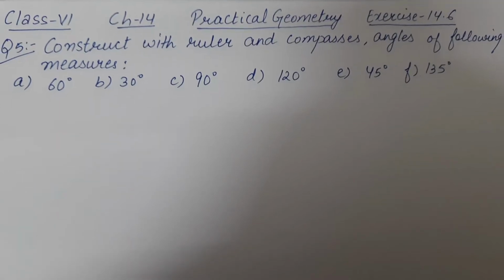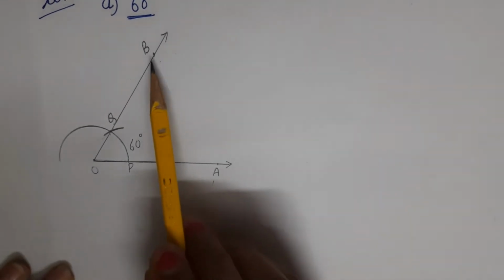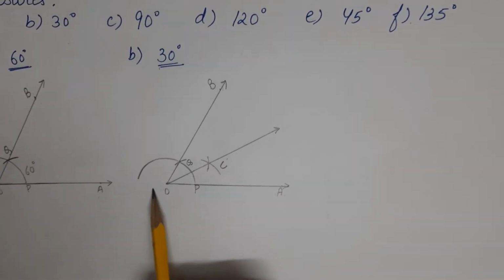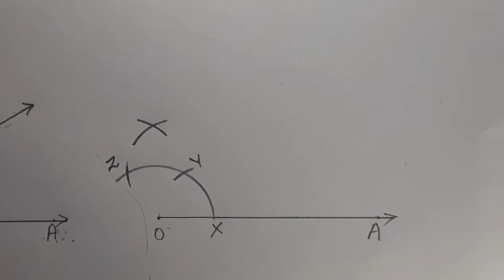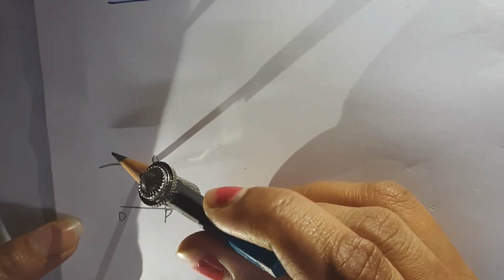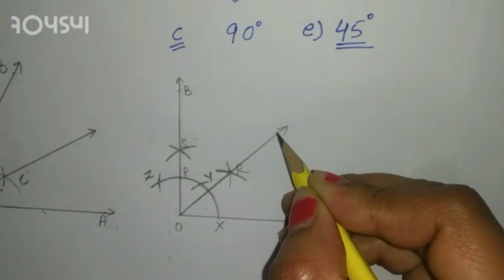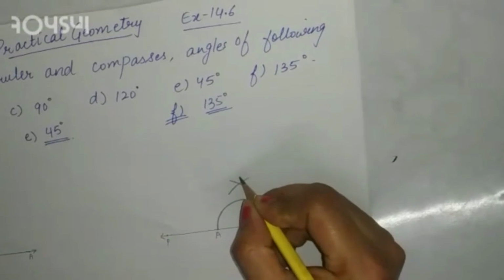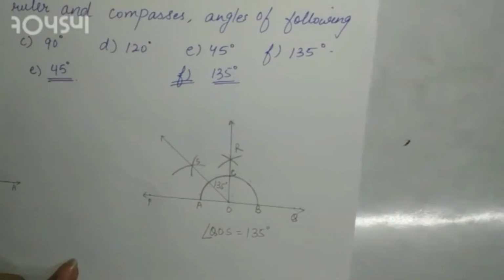Class- VI, Ch-14 ,Practical Geometry,Ex.14.6 , Q-5